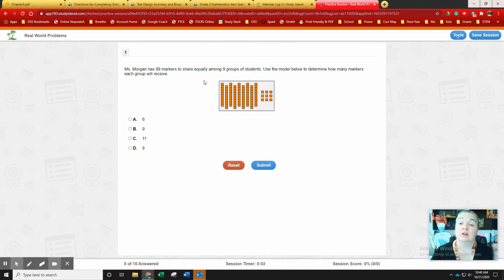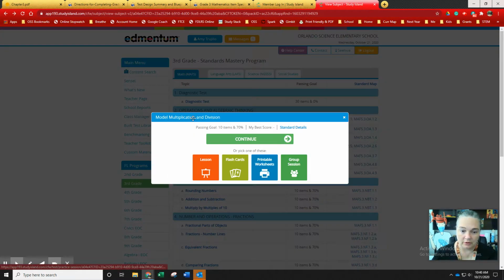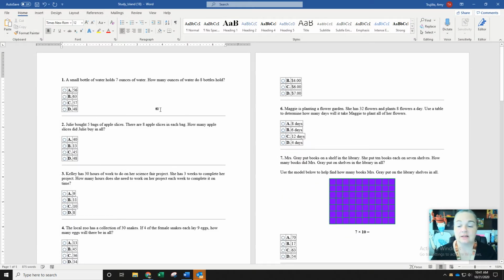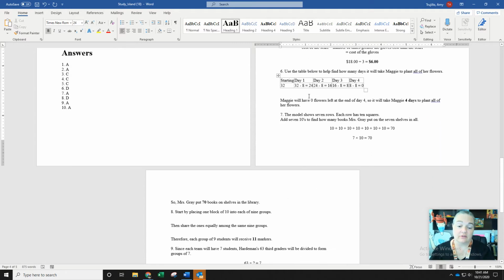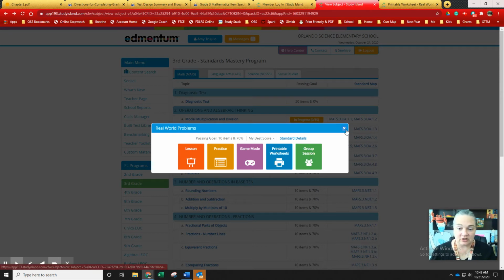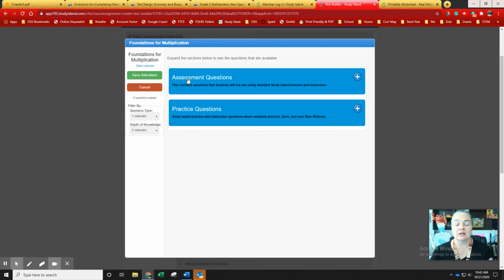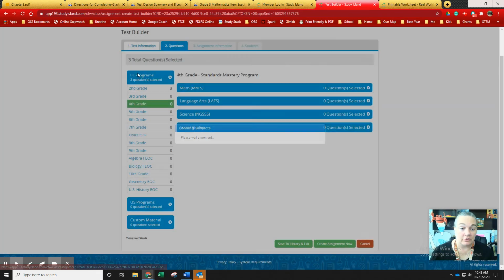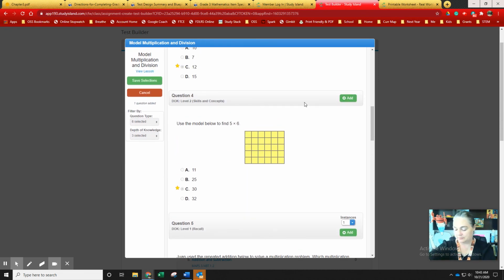Pulling math questions from Study Island